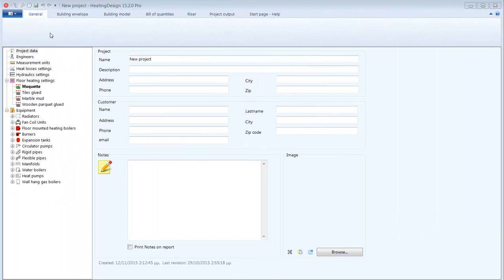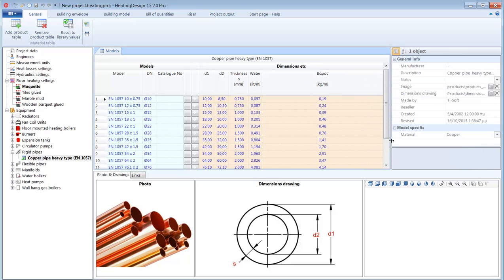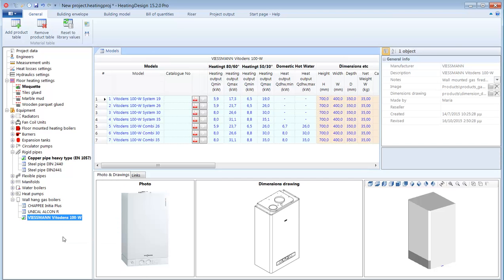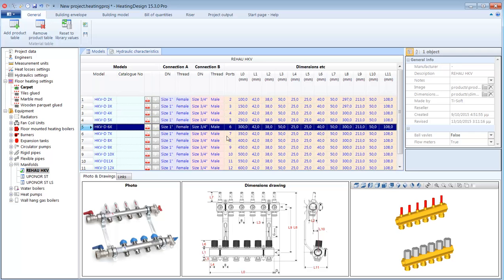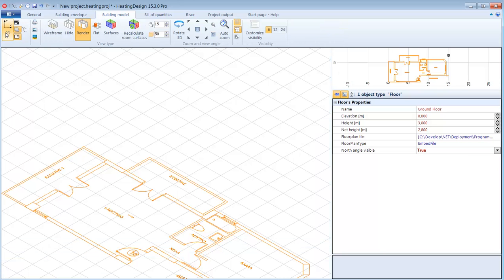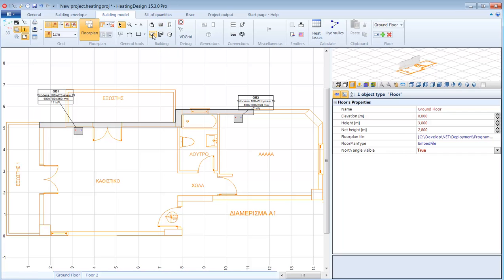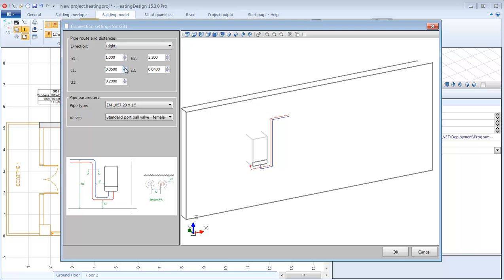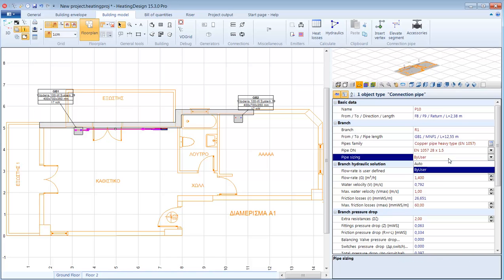TiSoft HeatingDesign, Design building's heating system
In this video, TiSoft HeatingDesign main features and functionality are presented. We import an existing DWG floor plan, insert the heating elements on it and automatically generate the 3D model of the building and its heating system